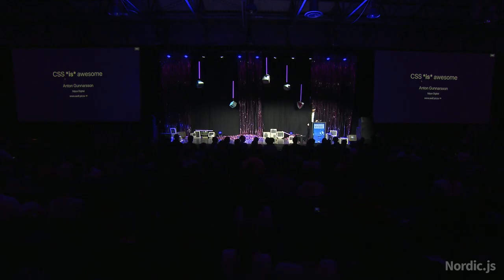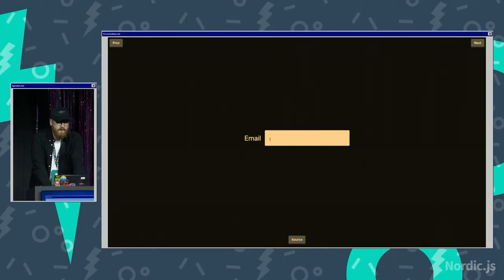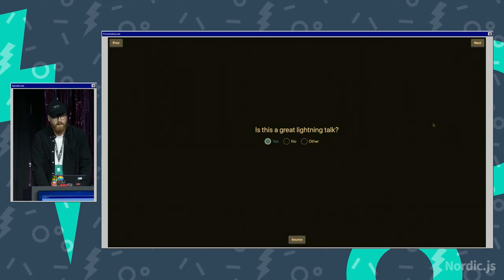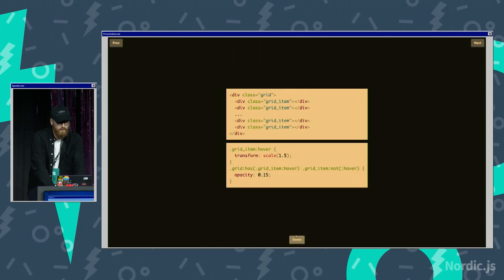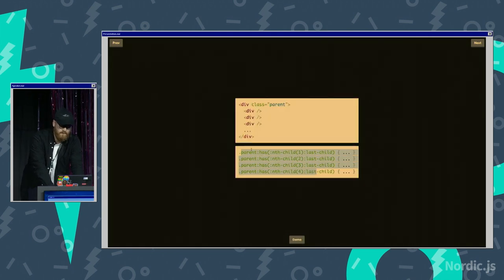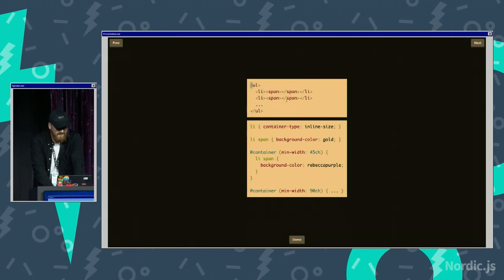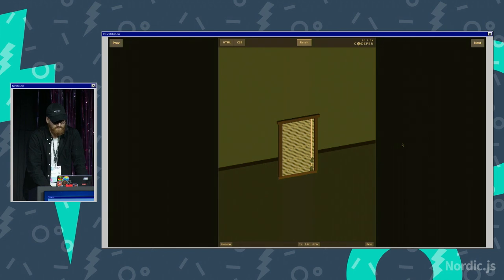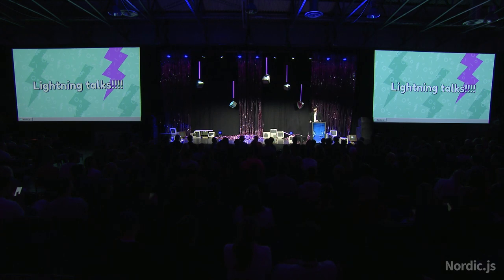Nordic.js 2022 • Lightning talk: Anton Gunnarsson - CSS *is* awesome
Nordic.js is a single track conference with talks by internationally renowned speakers and rising stars in the JavaScript community.

Bryntum - Futurice - Columbia Road - Schibsted